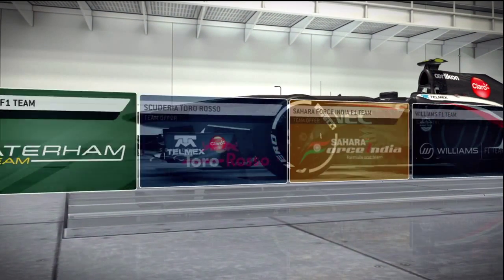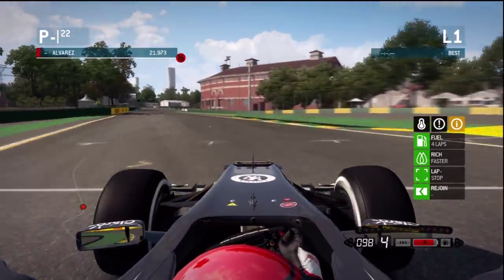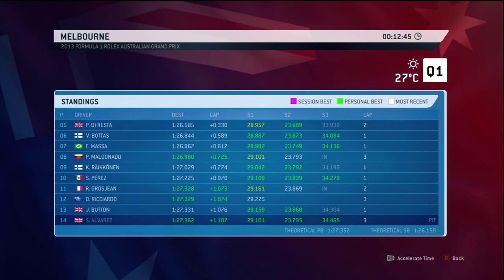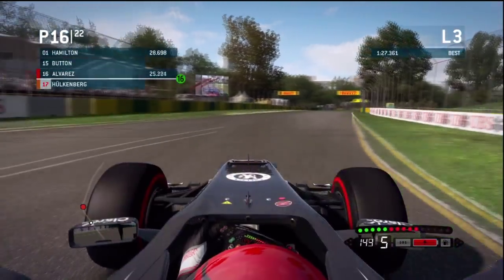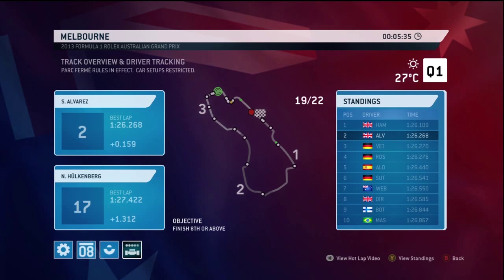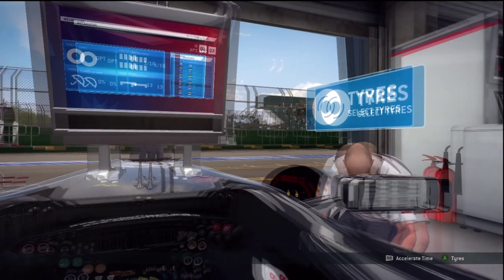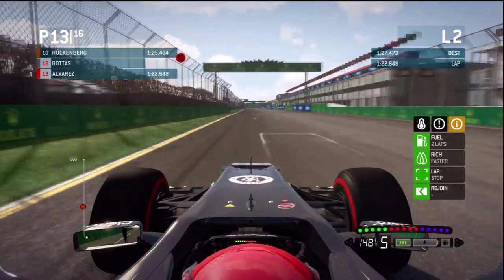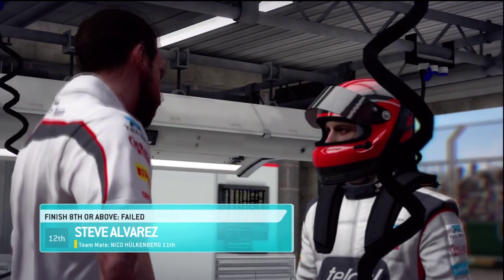F1 2013 | Career Mode: Australia Qualifying [S1 R1]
Please Like my Facebook page for more updates!